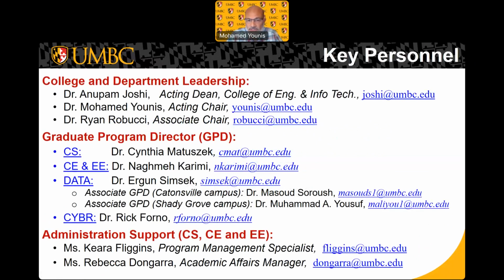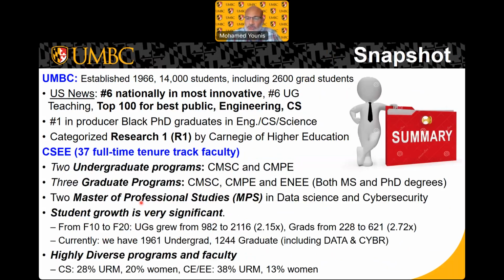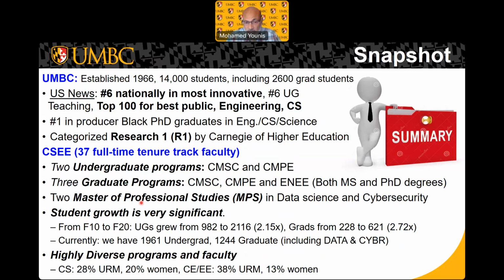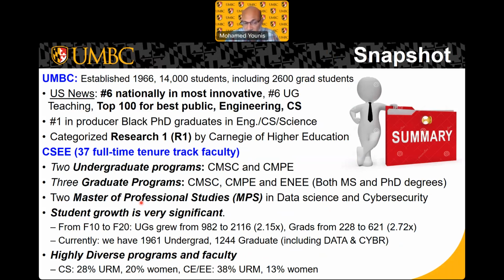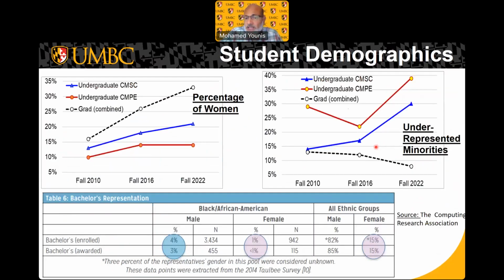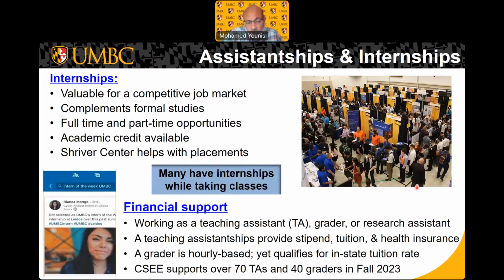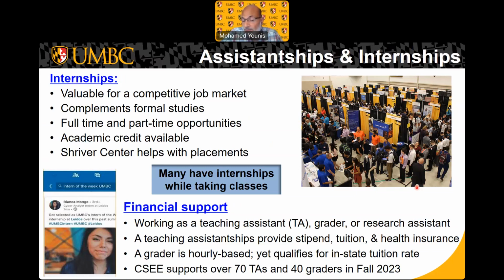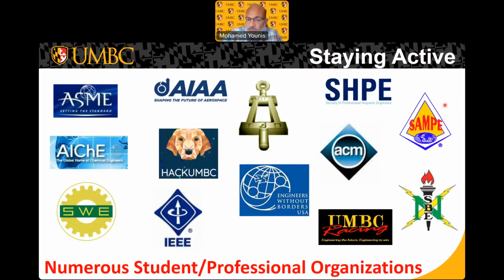Graduate Orientation, Video 1: Welcome from Dr. Younis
Dr. Younis welcomes new CSEE graduate students to the program.